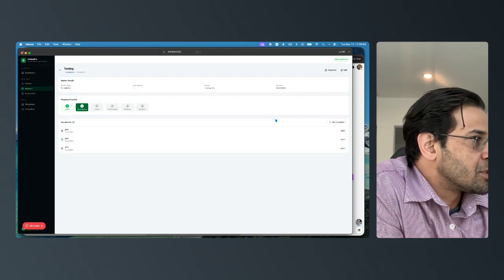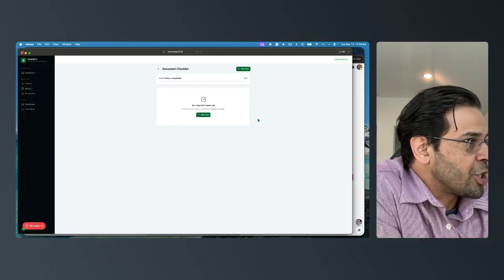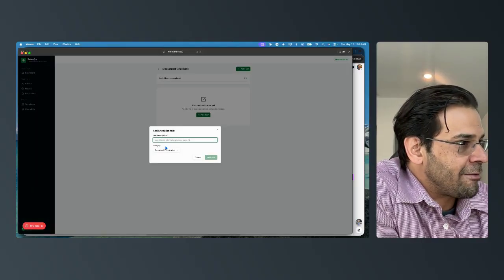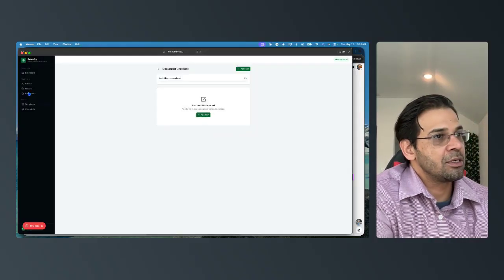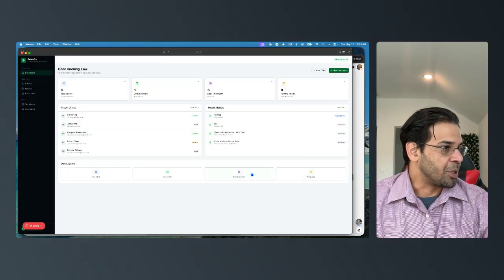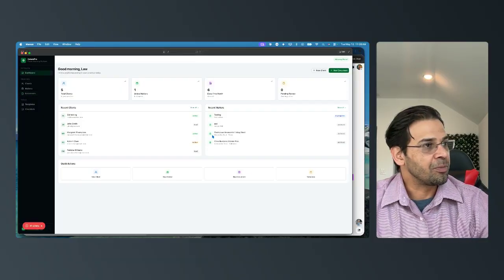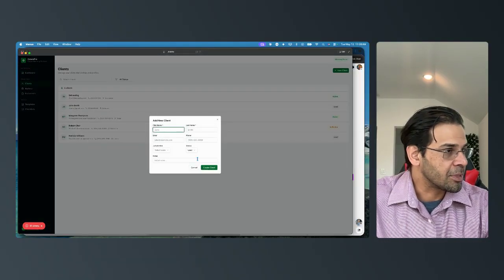How To Build Your Own Estate Planning Technology And Reduce Thousands In SaaS Expenses (Pt. 1)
🔥 How We Built an Estate Planning Software Platform With AI — The Future of Legal Infrastructure

VISIT:
⚖️ Turn Legal Insights Into Legal Technologies With AI™ — Launch legal, financial, and tax technologies from your expertise:

Most estate planning software today ...
still operates like old software.

Static forms.
Static workflows.
Static logic.

But estate planning itself is not static.

Because every family is different.

Different:
* assets
* relationships
* tax exposures
* business interests
* charitable goals
* family dynamics
* and probate risks

So we started asking ourselves ...
What if we could build an intelligent estate planning infrastructure system ...
instead of just another document platform?

That’s where the project started.

This video breaks down how we used AI to rapidly prototype and build an estate planning software ecosystem using:
* legal expertise
* probate workflows
* tax logic
* trust frameworks
* and Hybrid Intelligence systems

Because the future of legal software is not just automation.
It’s intelligent infrastructure.

What You’ll Learn:
✅ How we extracted estate planning knowledge into AI systems
✅ Why most legal software remains too linear
✅ Building probate and trust workflows with AI
✅ Turning legal frameworks into interactive technology
✅ How AI changes legal software development completely
✅ Why lawyers may become technology architects
✅ The future of AI-powered legal infrastructure

Core Concepts Explored:
🔹 Estate planning infrastructure
🔹 Probate workflow systems
🔹 AI-powered legal tools
🔹 Trust and tax visualization systems
🔹 Hybrid Intelligence architecture
🔹 Legal workflow automation
🔹 Interactive legal technology ecosystems

The Build Process:

Phase 1:
Extract legal expertise.

We mapped:
* probate procedures
* trust structures
* client pain points
* tax issues
* charitable planning concepts
* asset protection workflows
* and real-world estate planning scenarios

Phase 2:
Structure the intelligence.

We used:
* ChatGPT
* Claude
* Manus
* Gemini
* and Replit
... to organize the legal logic into deployable systems.

Phase 3:
Deploy the infrastructure.

Within hours ...
we built:
* probate calculators
* trust comparison systems
* intake workflows
* estate planning visualizations
* AI-powered educational systems
* and interactive legal interfaces

Not just information.
Interactive thinking systems.

That’s the shift.
Old software stores data.

AI-powered legal systems help organize:
* decisions
* workflows
* strategy
* and human understanding

That’s why this movement matters so much.

Because lawyers are no longer limited to:
* documents
* consultations
* and hourly billing

Now they can build:
* platforms
* educational ecosystems
* legal technologies
* compliance systems
* and scalable digital infrastructure

All from the expertise they already possess.
That’s the crazy part.
The legal knowledge already exists.

AI simply lowers the barrier between:
expertise ...
and deployable technology.

And honestly ...
Estate planning is only the beginning.

The same infrastructure model applies to:
* tax law
* business law
* intellectual property
* compliance
* nonprofits
* finance
* and education

That’s the future of law.
Not just legal advice.
Legal infrastructure.

The future lawyer may not just draft documents.
The future lawyer may build systems.

Turn Legal Insights Into Legal Technologies With AI™ is a community exploring how lawyers and professionals can transform legal expertise into scalable AI-powered systems, applications, and digital infrastructure.

Hybrid AI Brain™ helps professionals extract hidden intellectual property and structure it into customized AI systems and deployable technologies.

IP to MVP™ transforms ideas, workflows, and expertise into real products, software, and business ecosystems.

OTHER PROJECTS:
🌐 Intellectual-Property.ai
🌐 TalksIntoApps.com
🌐 CloneYourBrain.ai
🌐 Sidpeddinti.com

Leave a comment or question below.

~ Sid Peddinti, Esq.
Legal Technology Architect™
Helping lawyers transform expertise into scalable systems and technologies.